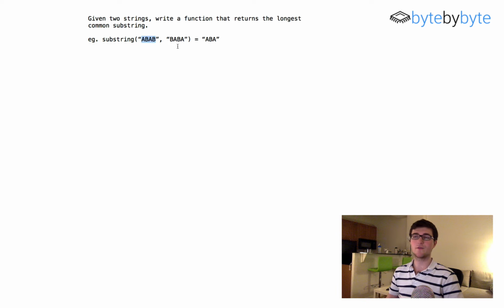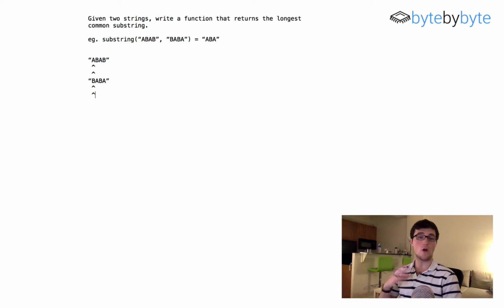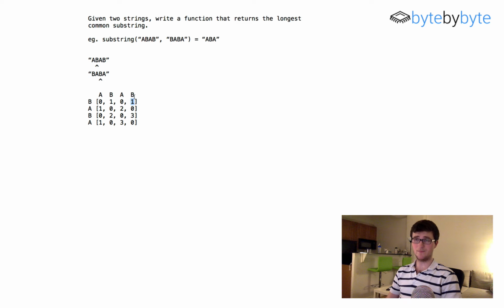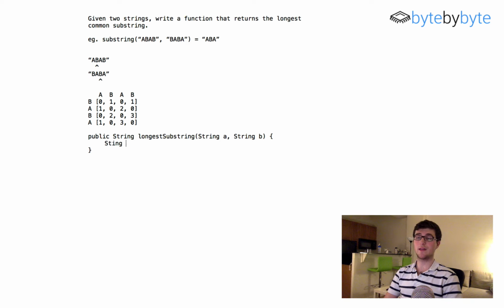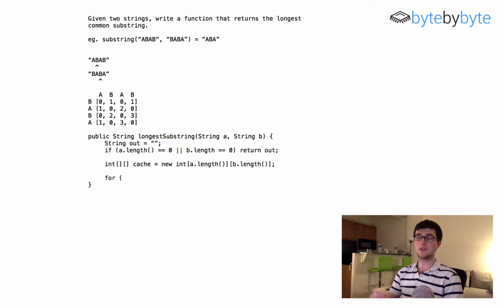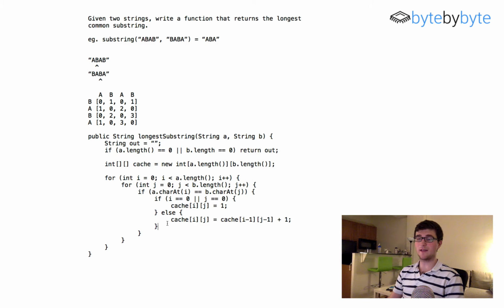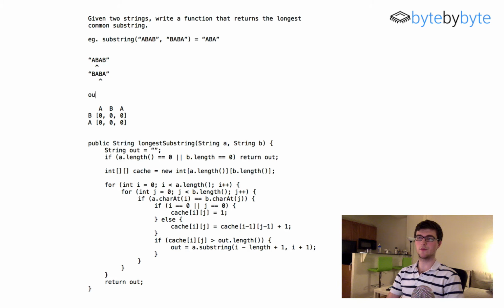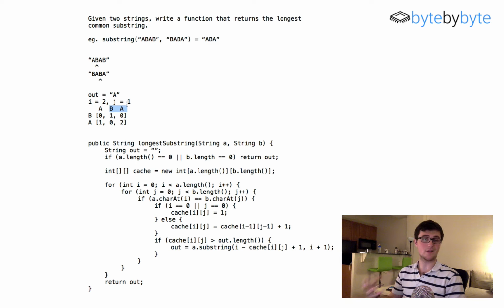Interview Question: Longest Common Substring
In this video, I show how to find the longest common substring between two strings.